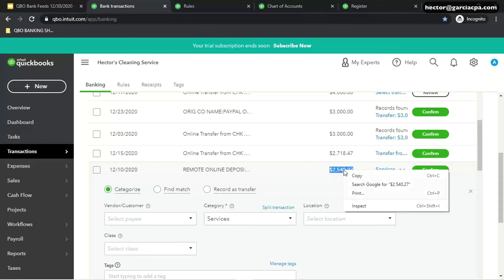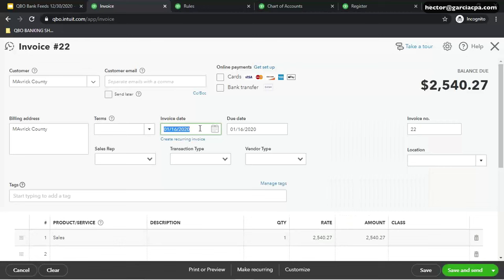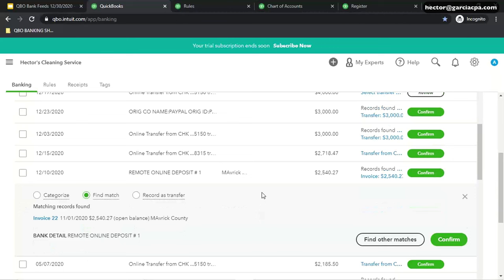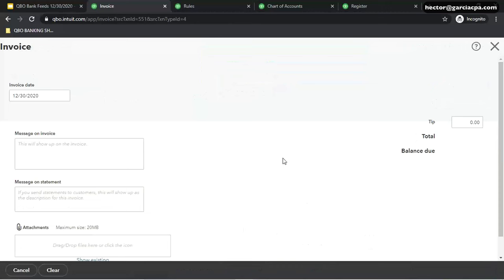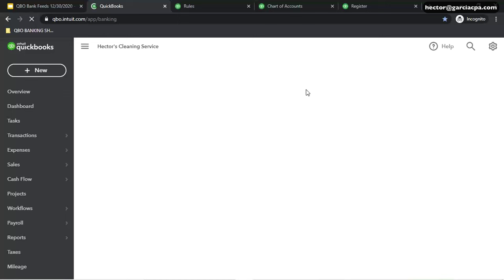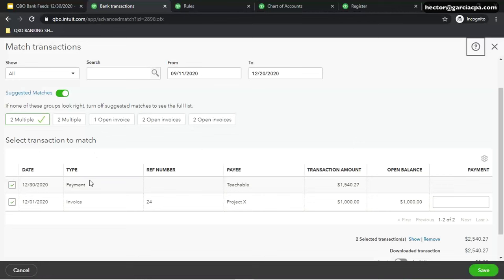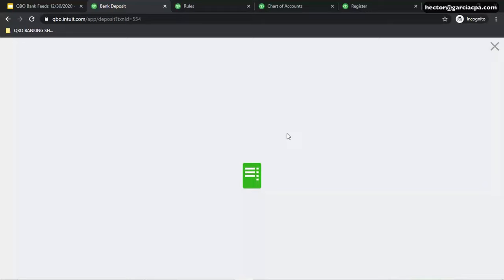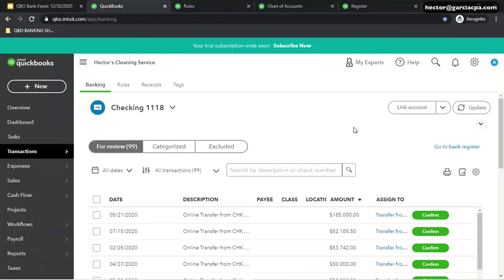QuickBooks Online Banking: Matching deposits with multiple invoices/payments